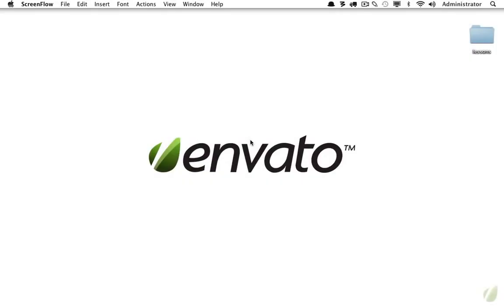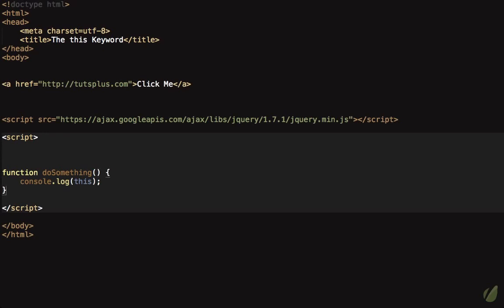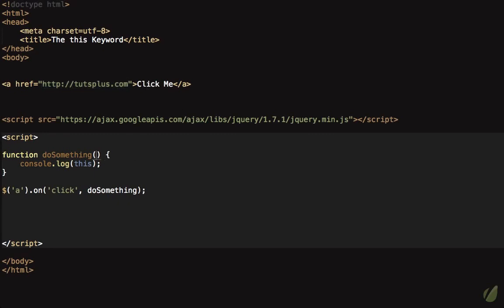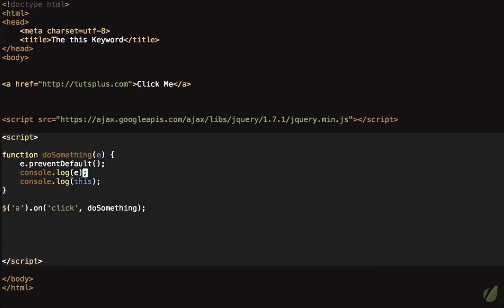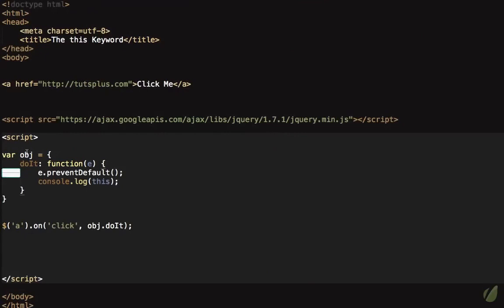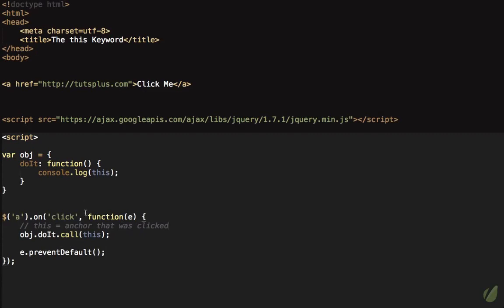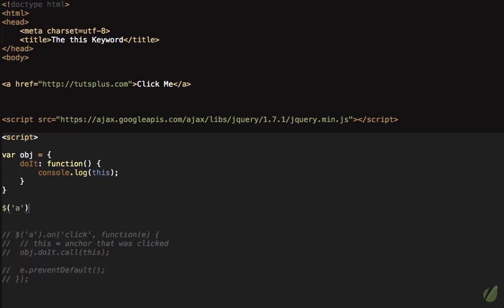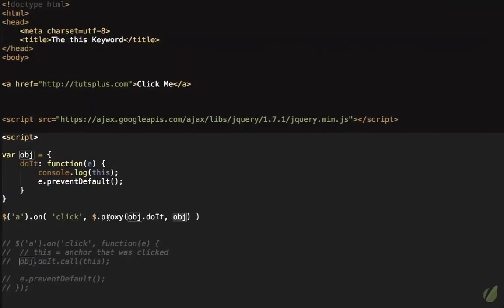9#The this keyword